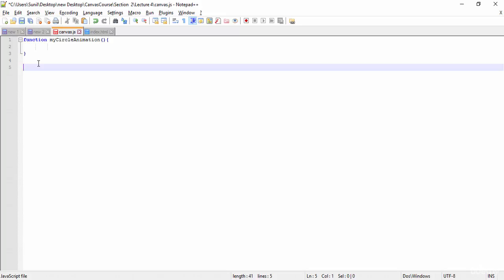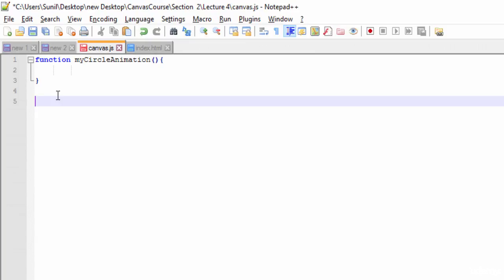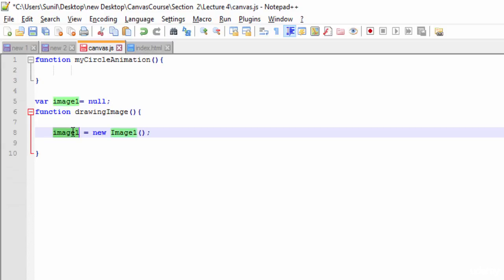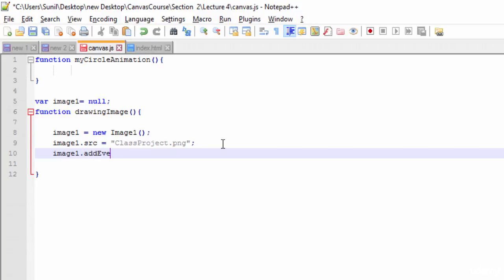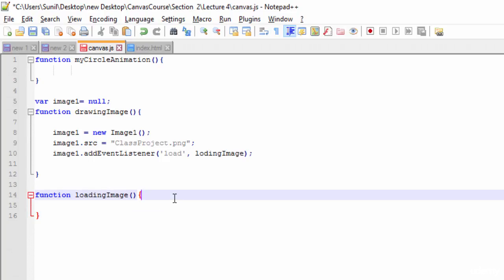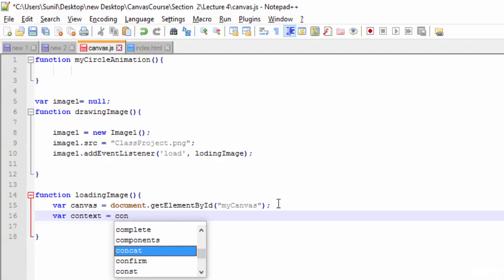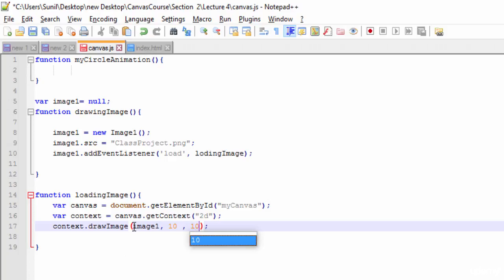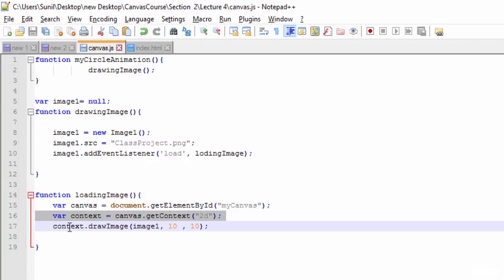009 Drawing Image on the Canvas